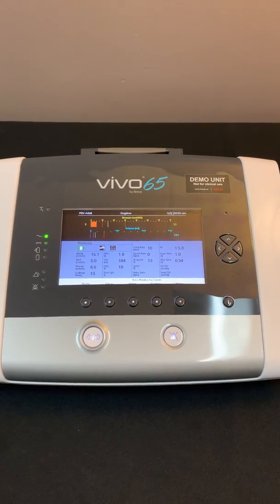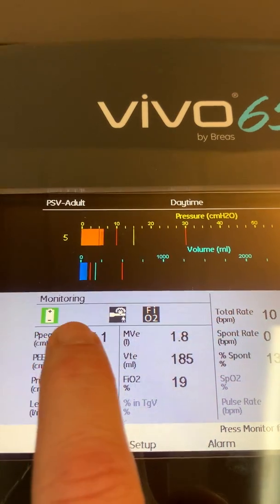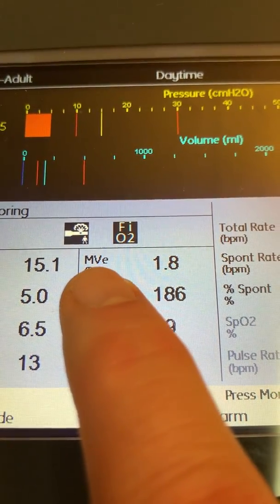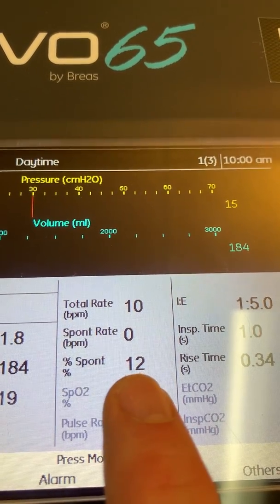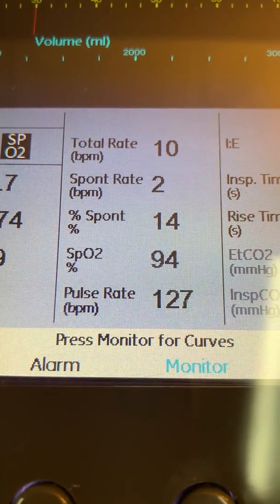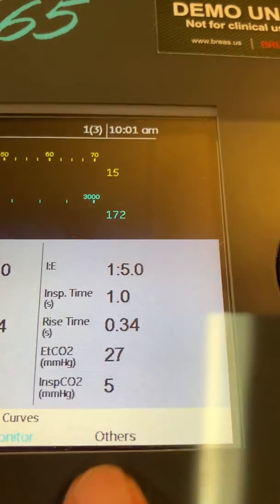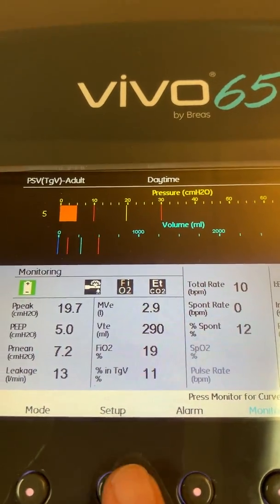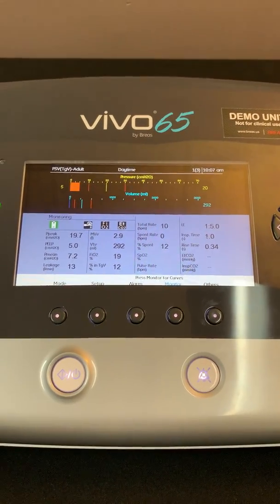Monitoring Menu Overview - Breas Vivo 65 Ventilator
Video walkthrough of the Monitoring menus for the Breas Vivo 65 Ventilator.